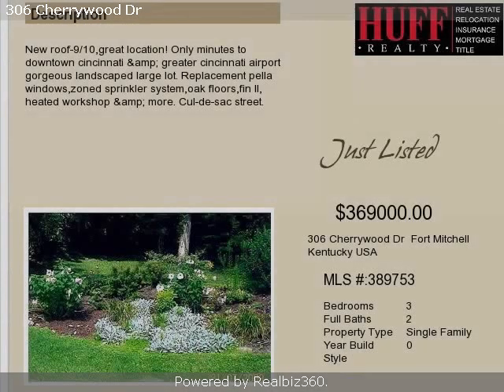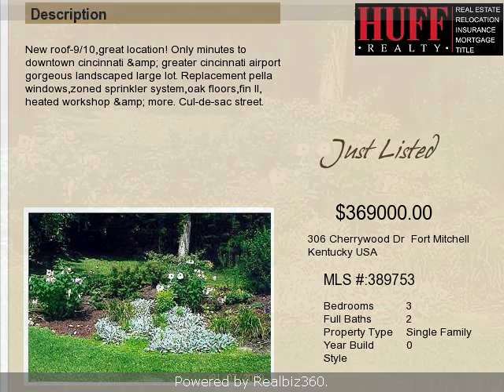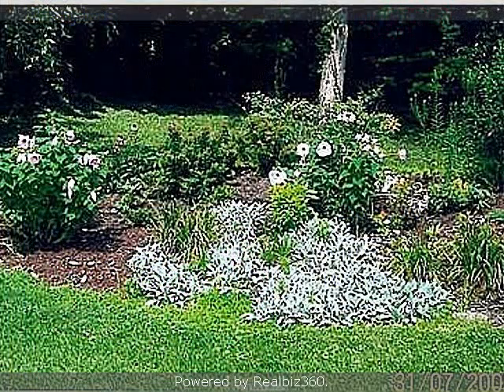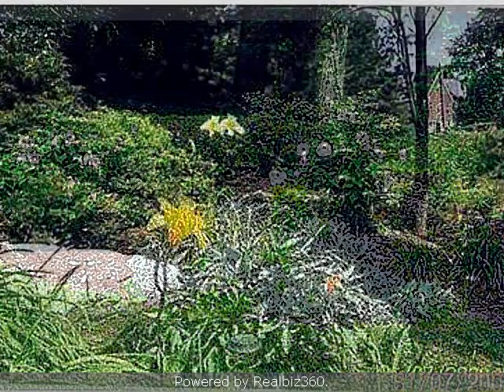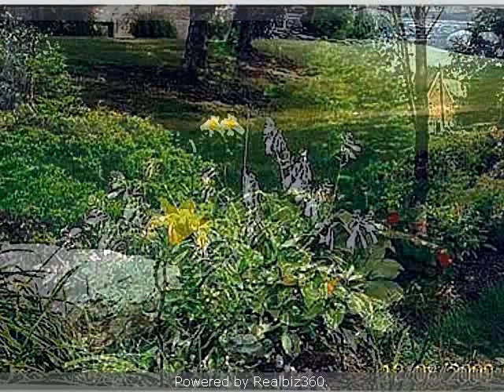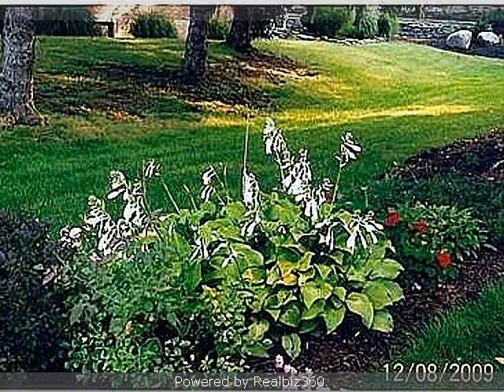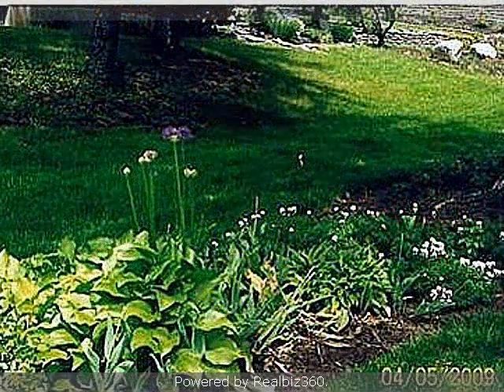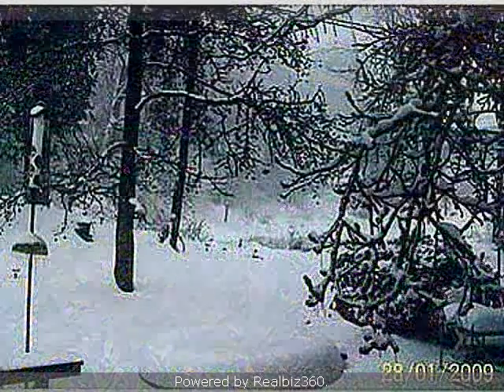Real estate for sale in Fort Mitchell Kentucky - 389753